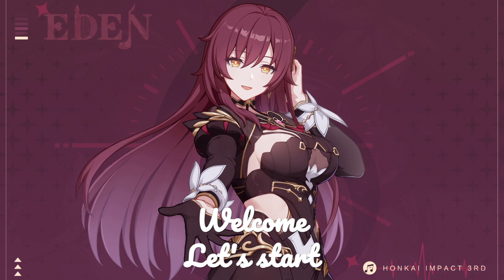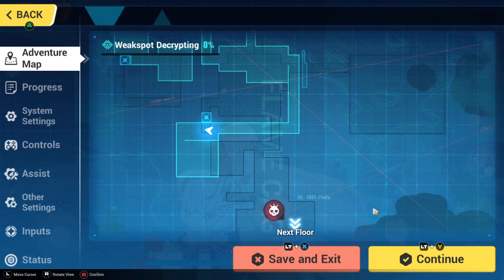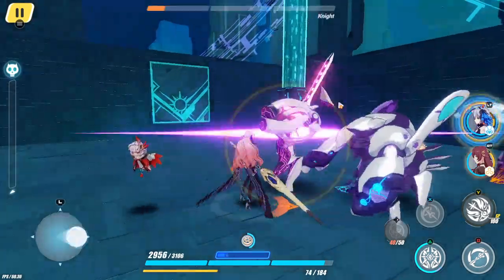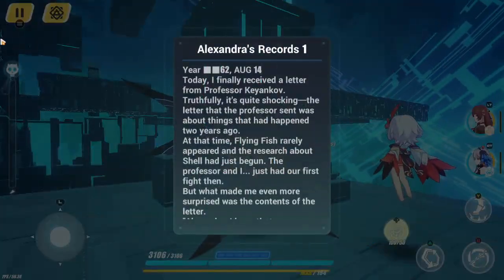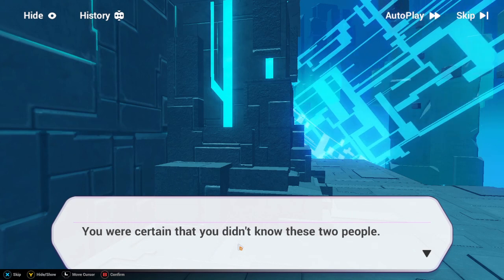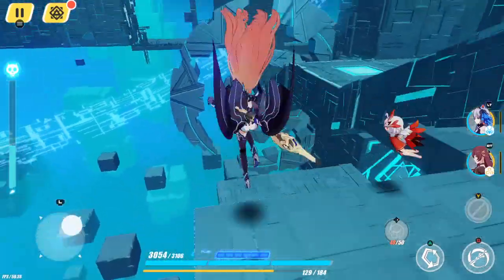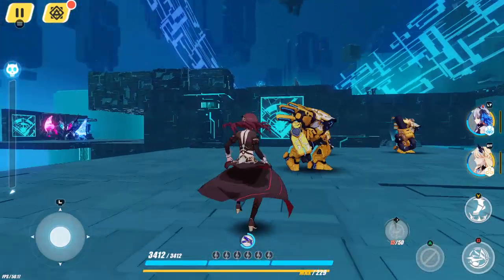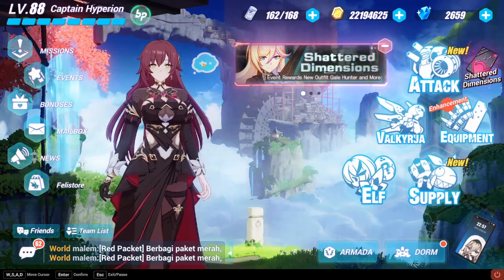The Protagonist is Not Captain Hyperion | Shattered Dimensions 01 | Honkai Impact 3rd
There's a new event for Excelsis Skin.